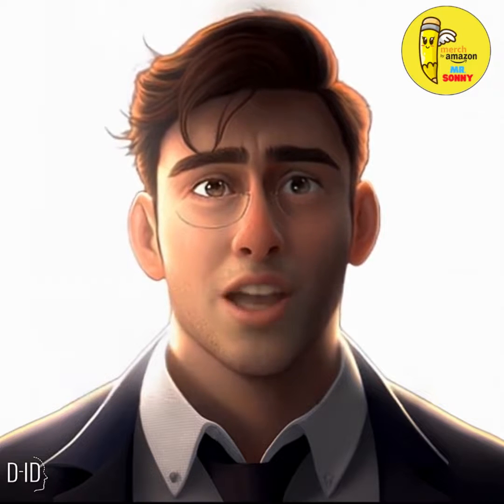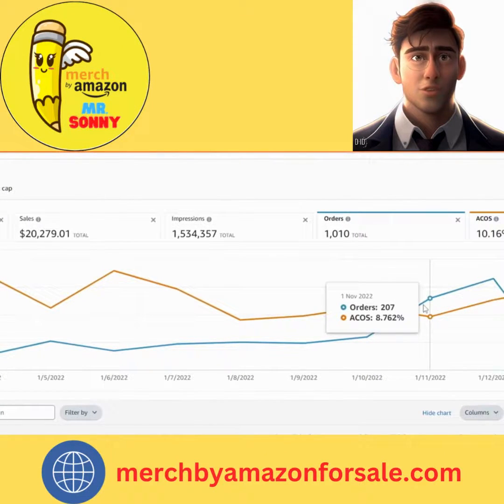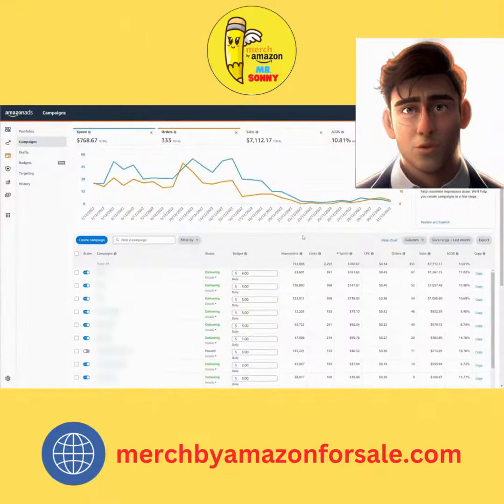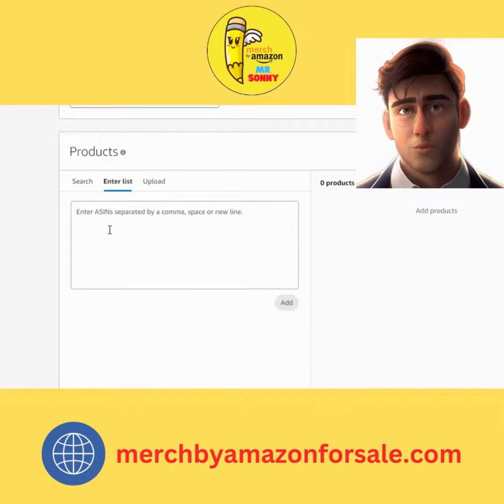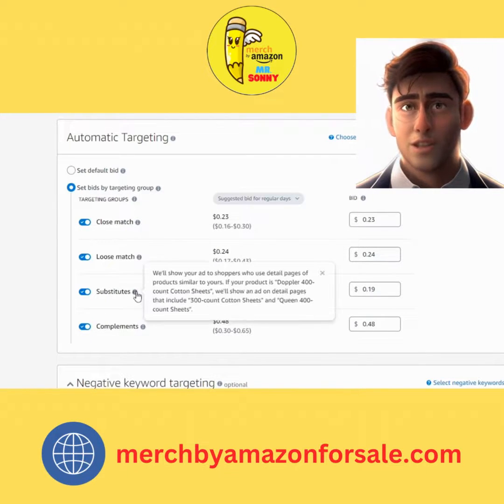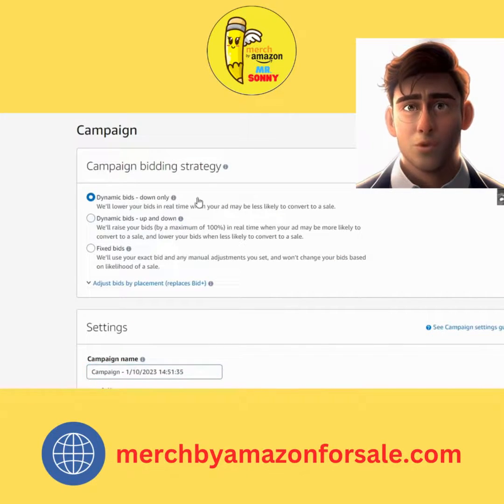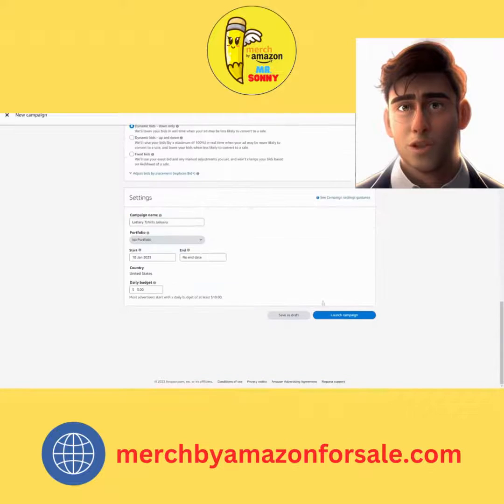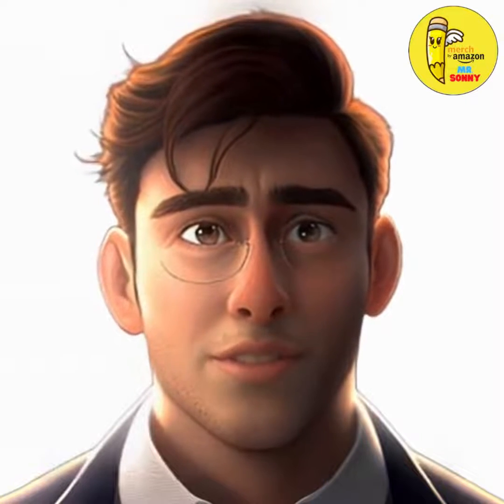How To Set Up Advertising On Merch By Amazon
In this video Sonny is going to try my best to help you do the same. Sonny will share my own knowledge and tips with overview of Mr. Philip Anders.  I'm going to show you the  Amazon ads console and explain it to you and important things is setting up an ad campaign.

So once you hit a certain tier on Amazon merch you will be granted access to the  Amazon ads, mostly Amazon will active Ads function at some time of year, we never know. One thing you can do is upload full designs and wait.

Here's a step-by-step guide on how to set up Amazon ads.

Introduce:
• Sonny experience 5 years of Merch by Amazon Account Creation Service With Warranty ♻️
• Supply Acc For Many Resellers In Morocco, India, USA, …
• Amazon Merch Acc that Sonny provides is: Tier 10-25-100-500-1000
Purpose of this channel:
• Help you success on Print on Demand and guide you first step to start with Amazon Merch On Demand
• Help niche research free and sharing tips how to manage multiple Amazon Merch on Demand.
• Yes, no hiding. Sonny introduce service also but will not too much.